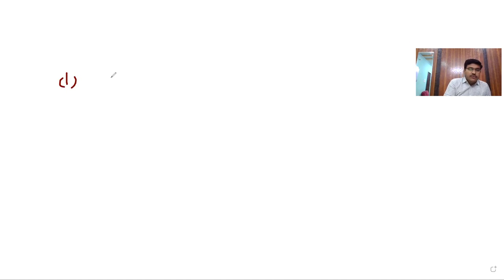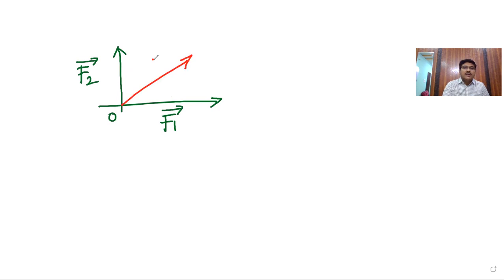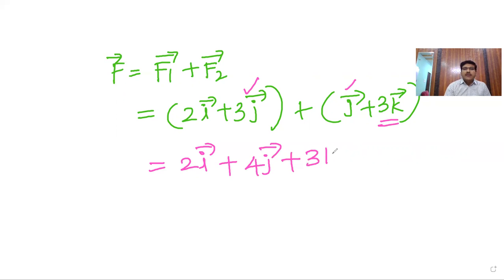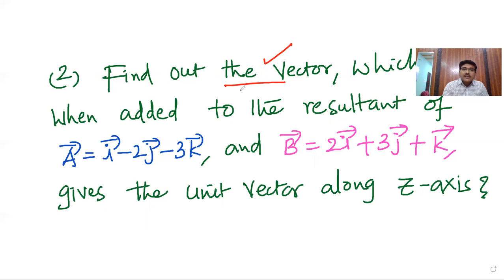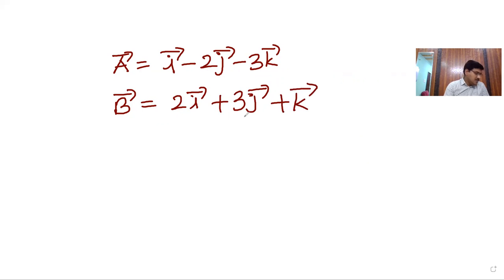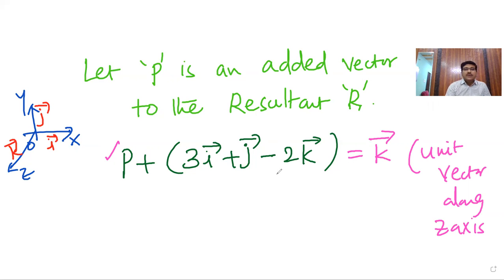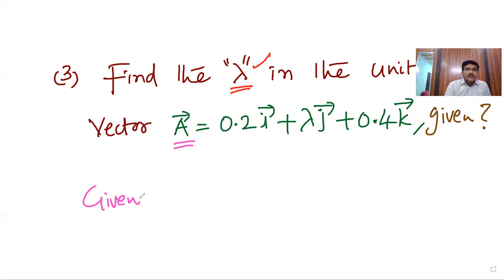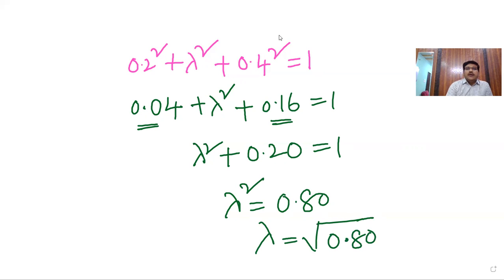Vectors--Numericals--14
It deals with numericals related to vectors. please rectify i , j and k ,they are unit vectors and read them with notation as i cap, j cap and k cap instead of i bar , j bar and k bar.